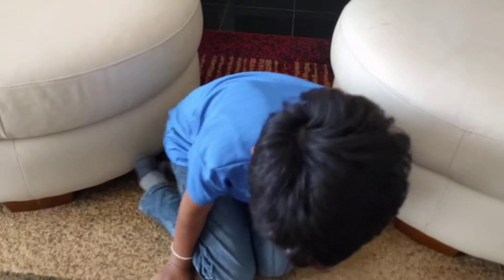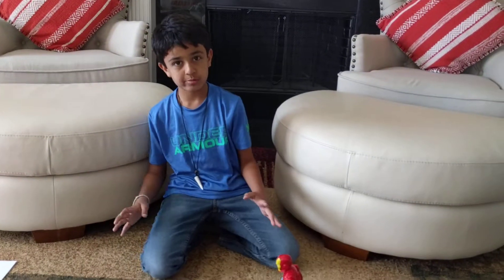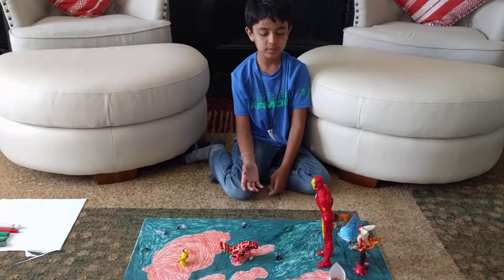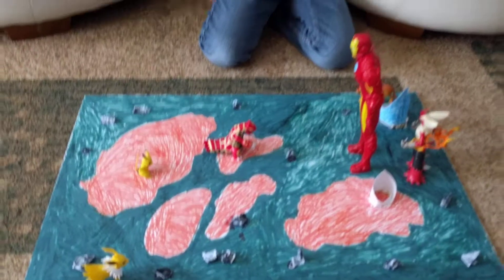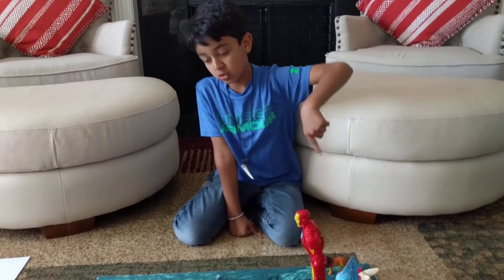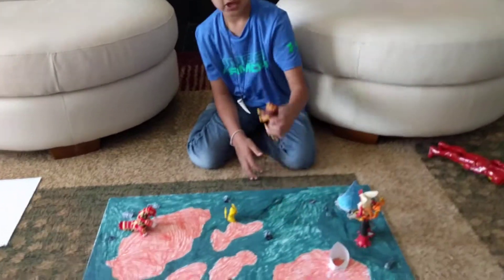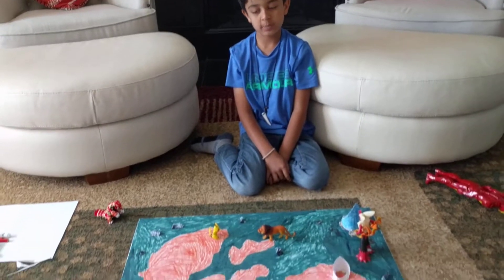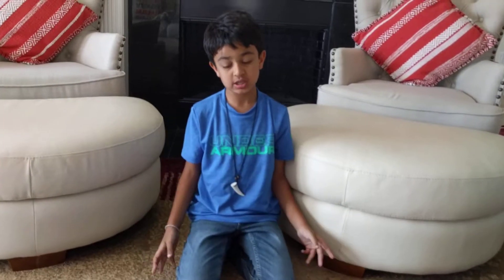Battlefield Art Project - Video 2